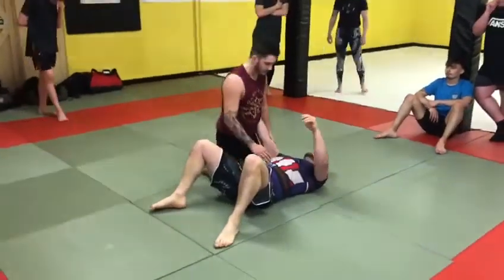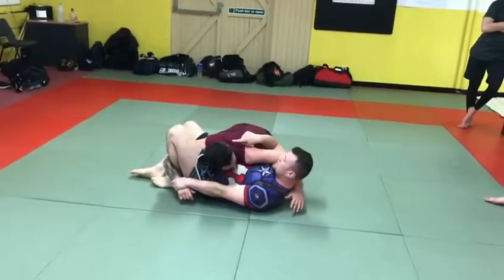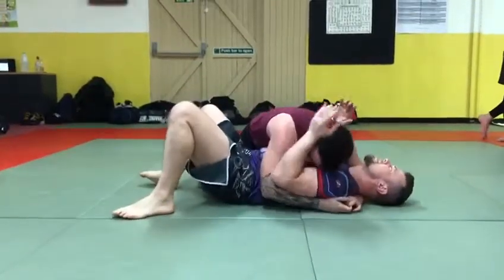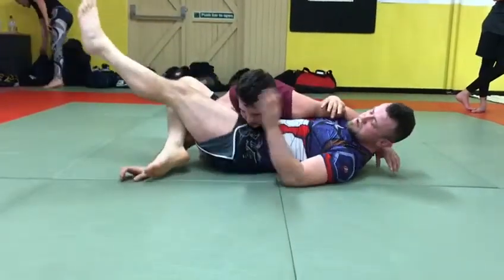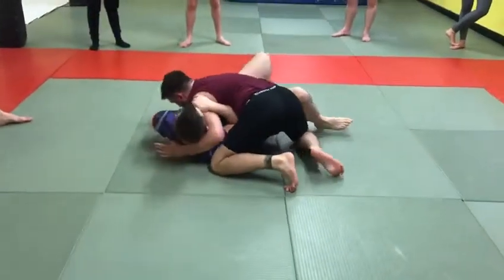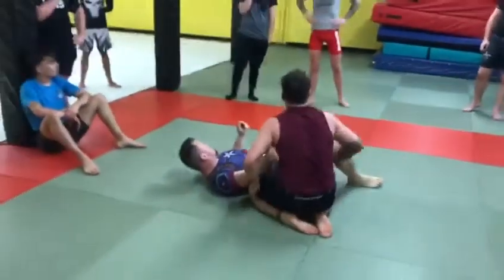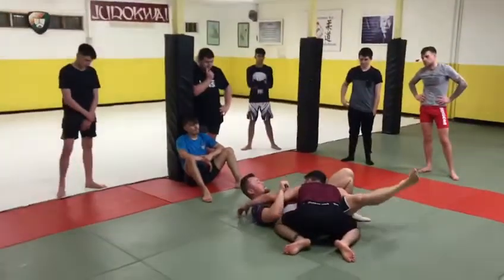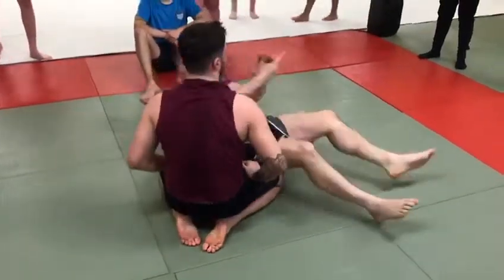Submitting from the bottom in side control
Submitting from the bottom side control, Ground Zero mma, Bridgend, bjj, no Gi, Wrestling, full contact sport, Kerry jones, Scott Vincent.